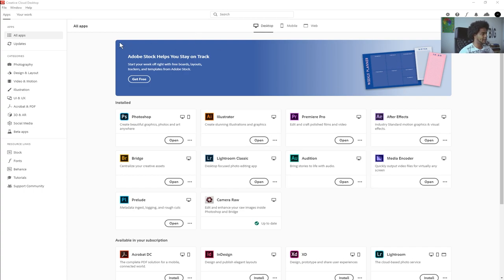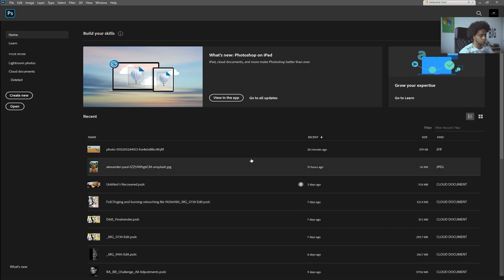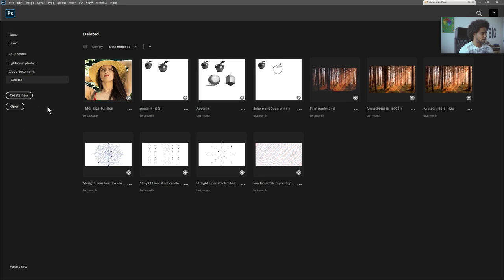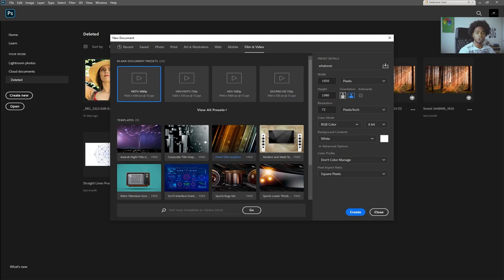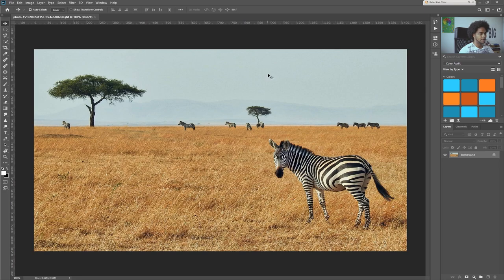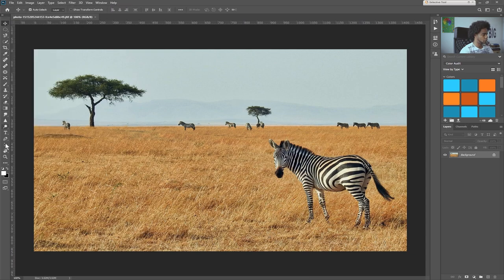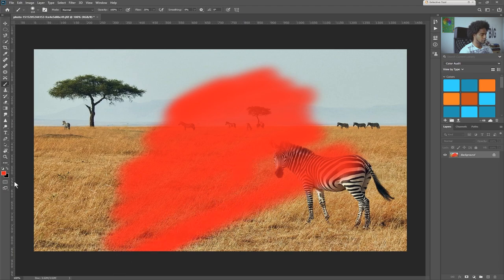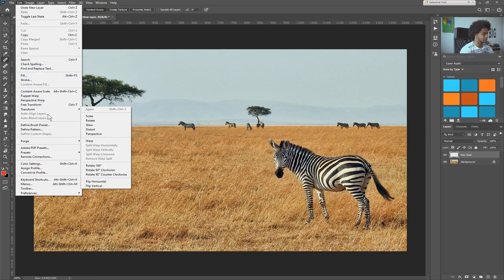Adobe Photoshop Basic Tutorial for Absolute Beginners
Adobe Photoshop is a raster graphics editor developed and published by Adobe Inc. for Windows and macOS. It was originally created in 1988 by Thomas and John Knoll. Since then, the software has become the industry standard not only in raster graphics editing, but in digital art as a whole. The software's name has thus become a generic trademark, leading to its usage as a verb (e.g. "to photoshop an image", "photoshopping", and "photoshop contest") although Adobe discourages such use. Photoshop can edit and compose raster images in multiple layers and supports masks, alpha compositing and several color models including RGB, CMYK, CIELAB, spot color, and duotone. Photoshop uses its own PSD and PSB file formats to support these features. In addition to raster graphics, this software has limited abilities to edit or render text and vector graphics (especially through clipping path for the latter), as well as 3D graphics and video. Its feature set can be expanded by plug-ins; programs developed and distributed independently of Photoshop that run inside it and offer new or enhanced features.
Alongside Photoshop, Adobe also develops and publishes Photoshop Elements, Photoshop Lightroom, Photoshop Express, Photoshop Fix, Photoshop Sketch and Photoshop Mix. As of November 2019, Adobe has also released a full version of Photoshop for the iPad, and while initially limited, Adobe plans to bring more features to Photoshop for iPad. Collectively, they are branded as "The Adobe Photoshop Family".